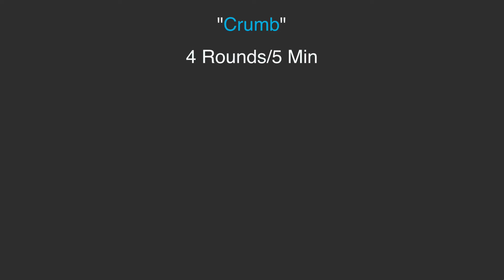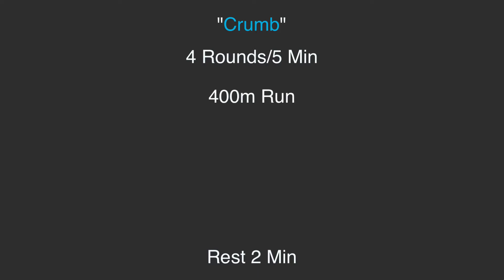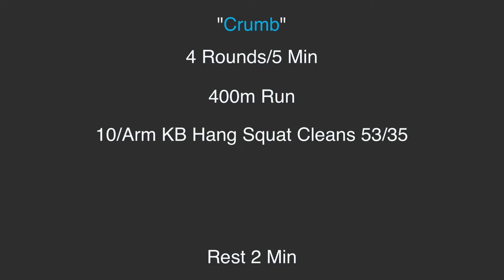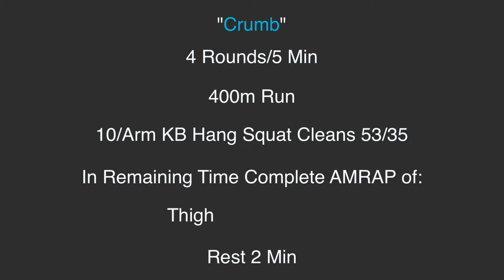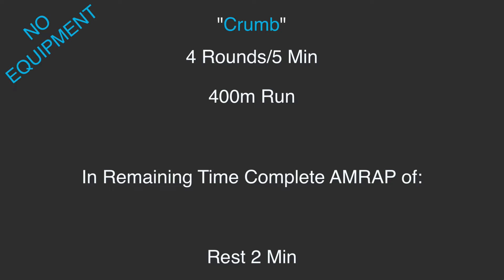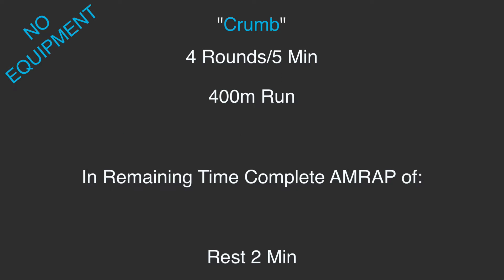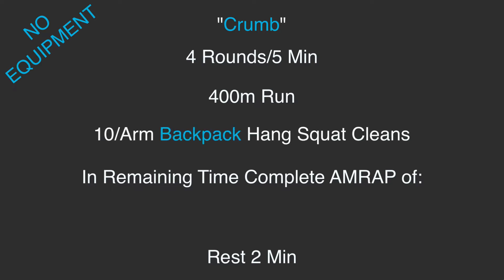CrossFit OTG Workout Description “Crumb”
CrossFit OTG Workout Description “Crumb” 5/4/20 with Nick DiMatteo
Crossfitotg.com

Training:
"Crumb"
4 Rounds/5 Min
400m Run
10/Arm KB Hang Squat Clean 53/35
In Remaining Time Complete AMRAP of:
Thigh Tap Push-Ups

"Crumb - No Equipment"
4 Rounds/5 Min
400m Run
10/Arm Backpack Hang Squat Cleans

Training Notes:
Complete the Run/Row/Bike, 10 weaker arm KB/DB/Backpack Hang Squat Cleans, 10 stronger arm KB/DB/Backpack Hang Squat Cleans and in the remaining time of 5 minutes complete as many Thigh/Shoulder Tap Push Ups as possible. Rest for 2 Min. Rinse and Repeat for 3 more rounds.
Choose a Run/Row/Bike distance you can do in 2 min or less. Choose a KB/DB/Backpack that will challenge you (should be a struggle both physically and psychologically) to go Unbroken each round. Keep it Aerobic and repeatable.
Your goal is consistency of time and reps on all movements. Try to get 20+ Push Ups/round.
Thigh Tap Push Up - From the plank position, take one hand and tap your thigh and replace it back to the plank position. Complete a push up. This counts as 1 rep.
Shoulder Tap Push Up - From the plank position, take one hand and tap your opposite shoulder and replace it back to the plank position. Complete a push up. This counts as 1 rep.
Single Arm KB/DB/Backpack Hang Squat Cleans - Starting with object between your feet, deadlift it up and then drop in to the hang position with object between legs and clean it up to your shoulder passing through a full squat and full stand. This is one rep.

Modifications:
More Challenging - Increase distance/weight/rounds/time, decrease rest, wear a vest
Easier - Decrease distance/weight/rounds/time, increase rest, Elevated Push Ups